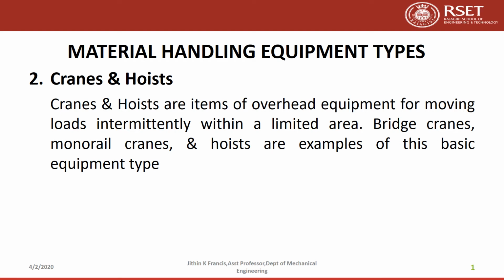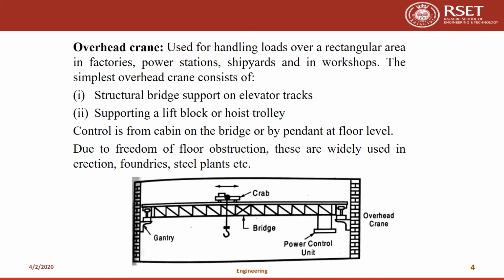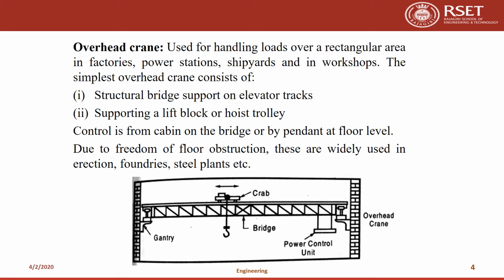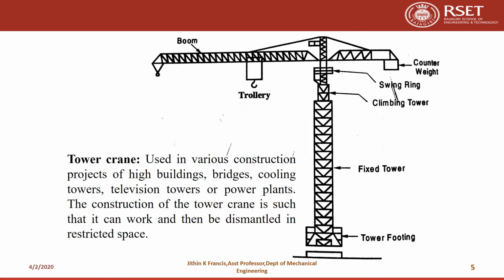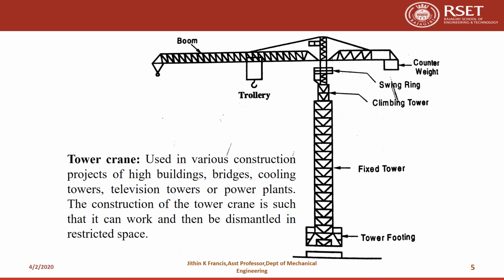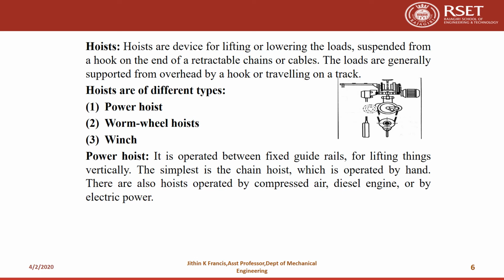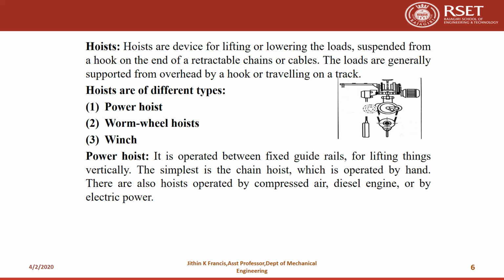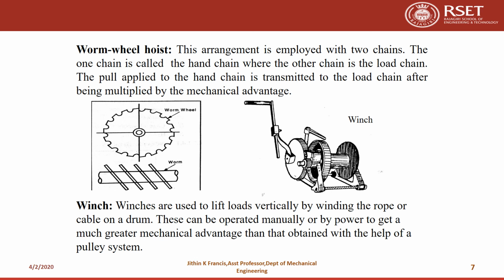ME476 Material Handling & Facilities Planning Module 4 Part 5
By Jithin K Francis, Asst Professor, Rajagiri